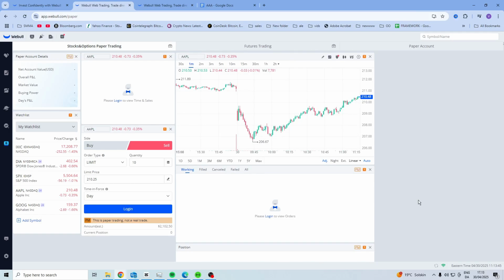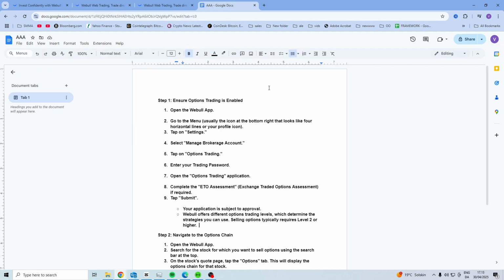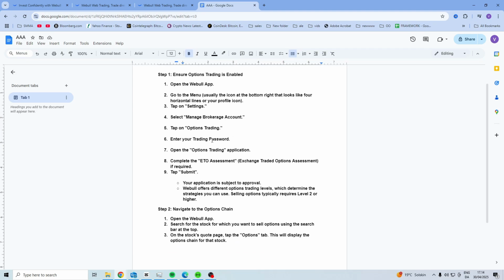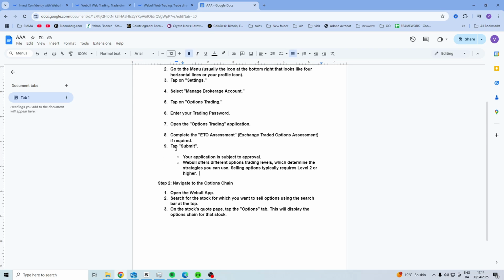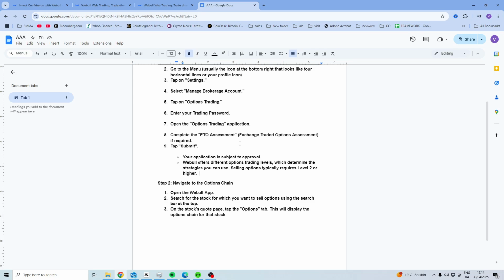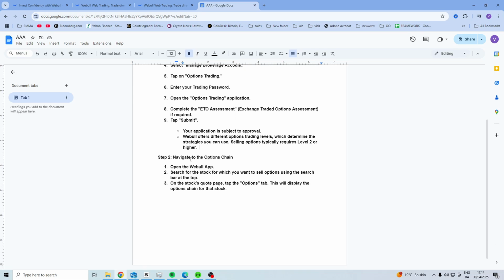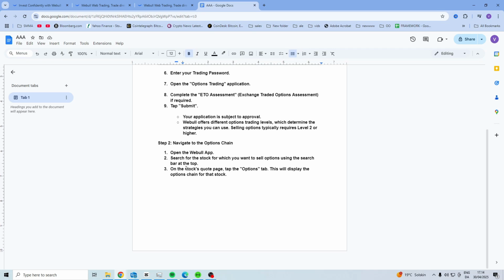How To Sell Options On Webull - Full Guide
In this video I'll show you how to quick, easy and fast learn how to sell options on Webull. The method is very simple and clearly described in the video. Follow all of the steps & see how you can apply for options trading in Webull!